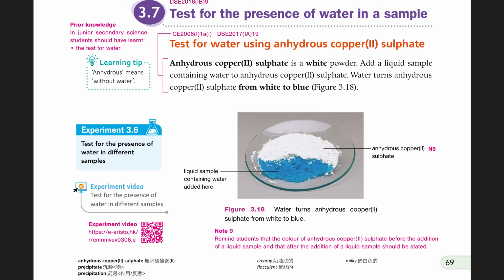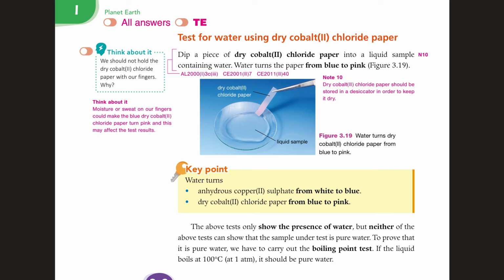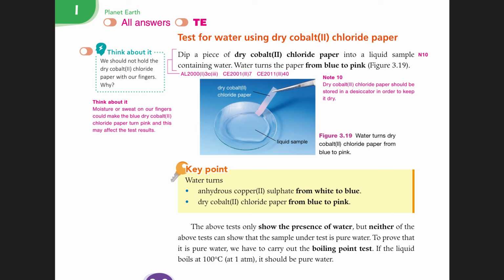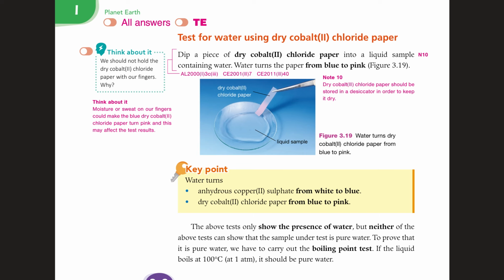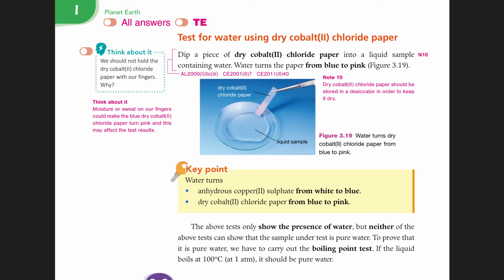Test for water